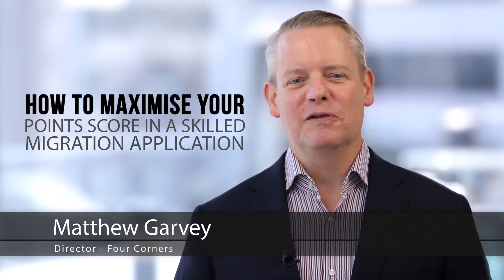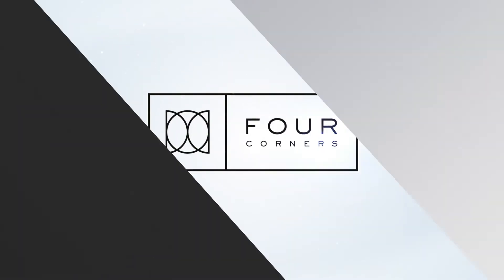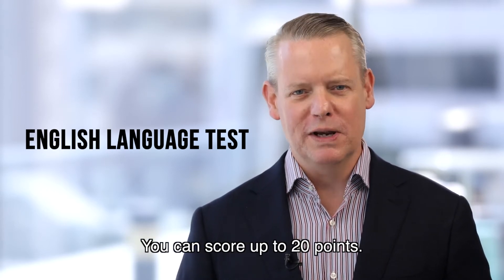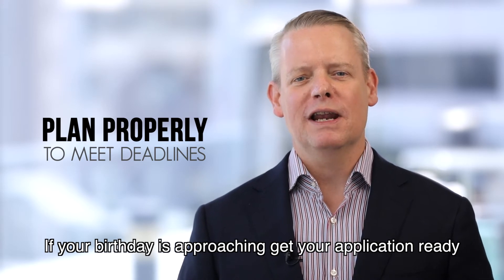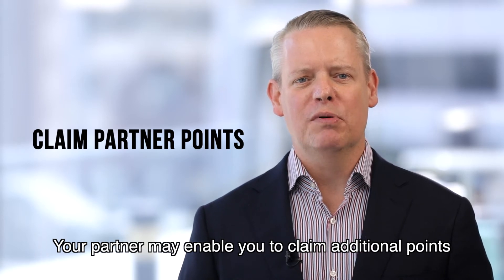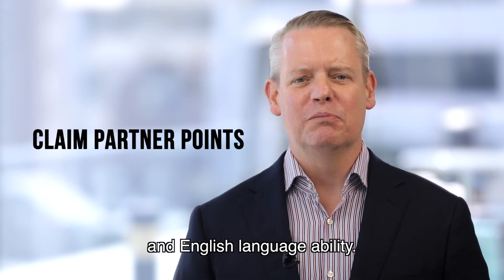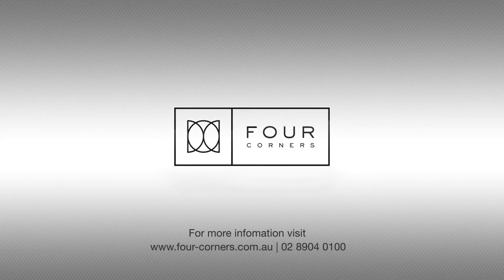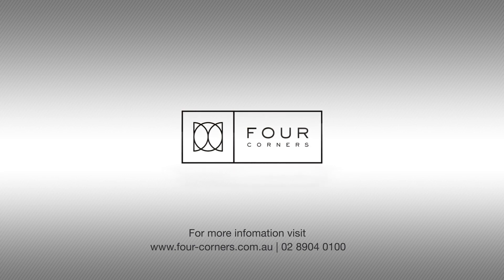How to Maximise Your Points Score in a Skilled Migration Application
First, ensure you've sat an English Language Test, even if English is your first language. You can score up to 20 points.

Second, make sure you plan properly to meet deadlines. If your birthday is approaching, get your application ready and submitted as you could lose points for age.

Third, claim partner points if you can. Your partner may enable you to claim additional points if they are the right age and have the right skills and English language ability.

Finally, ensure you have detailed and extensive supporting documents, particularly for work experience. This is so you can claim maximum points.

Four Corners can help you claim maximum points for your Skilled Migration Application.